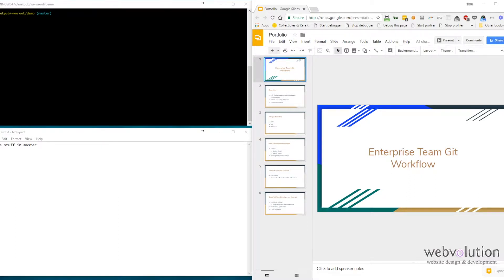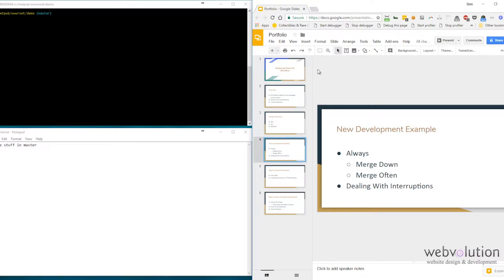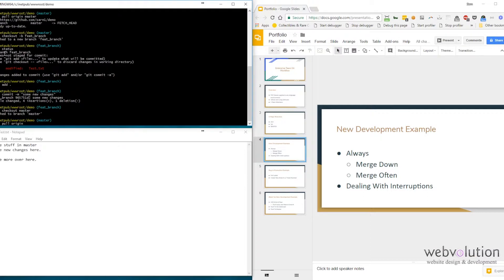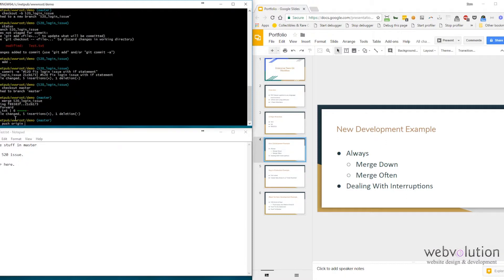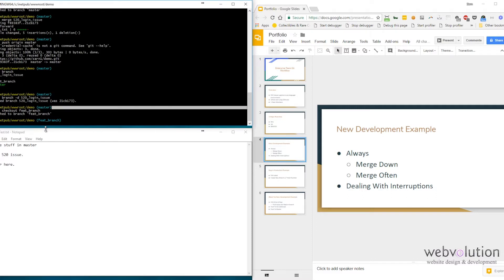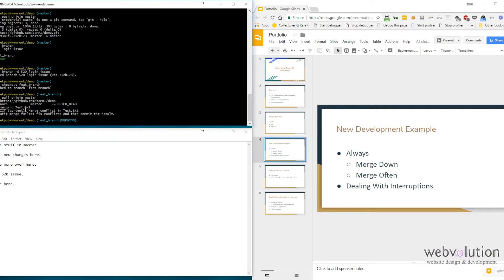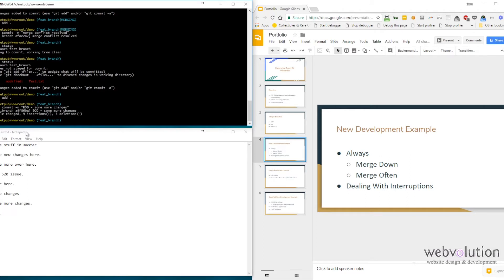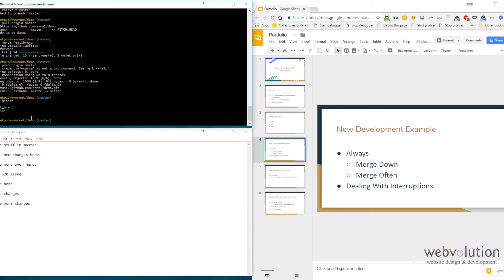Enterprise Team Git Workflows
Learn how do use Git and Github in an enterprise team environment.  We're cover what we do and the typical scenarios you'll run into while working on a team and in a corporate environment.